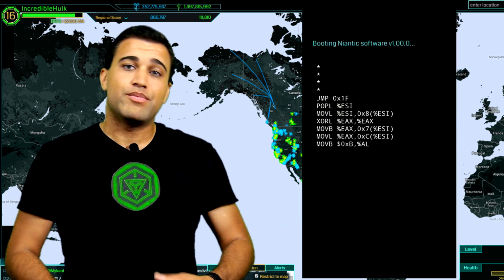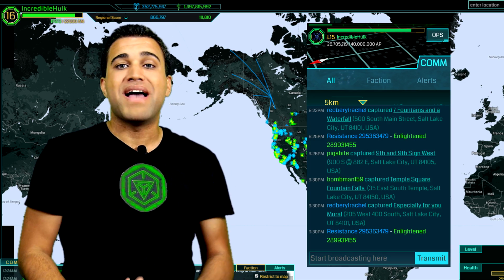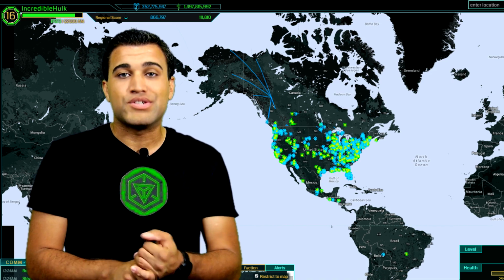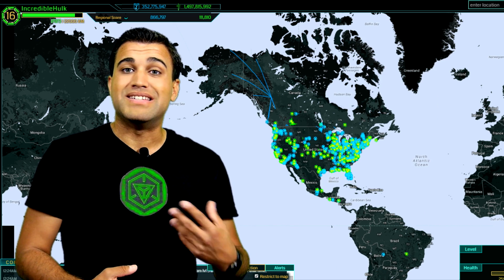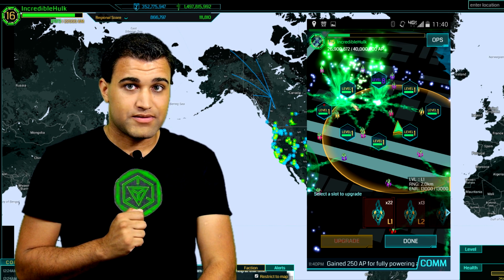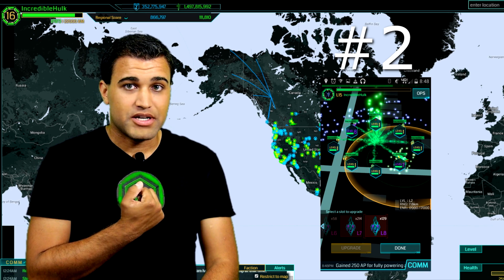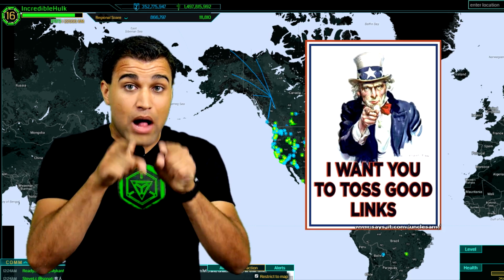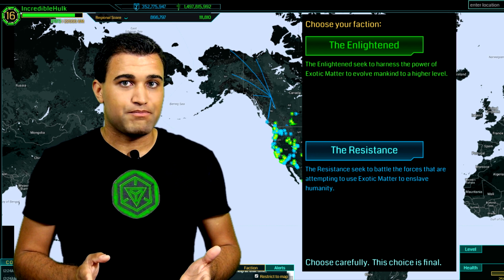Ingress 101 - See our new Ingress Prime 101 instead!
Ingress Prime is out and we have an updated video on our channel. Check that out cause the new Ingress Prime UI changed a few things!

Old description:
If you've never played ingress before or are still in the first few levels this is the MOST comprehensive beginners guide on playing Ingress! Ingress 101 starts our beginner 100 series where we cover everything you need to know to start playing ingress like a pro.

In 101 we cover what ingress is; the basics of the Ingress scanner; How to hack and obtain items; how to attack and capture portals; and how to link and field.